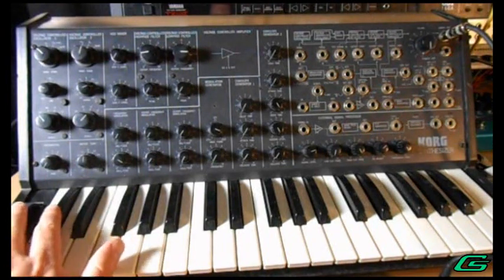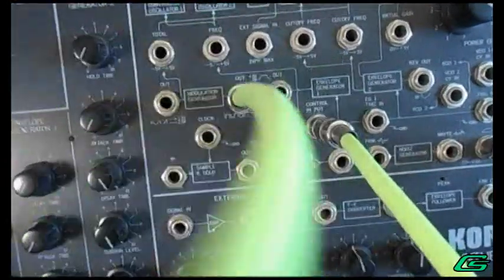KORG MS-20 Synthesizer Getting Started EASY Video Demo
Audio and Video by G-Storm Electro c.2016

So you've heard some cool MS-20 demos and you decide to pick one up.  You get it home, take it out of the box, and then realize OMG what do I do now?  My friend, this demo is for you, don't run away from your MS-20.  I will show you how to EASILY get up to speed quickly WITHOUT taking away your whole weekend.

We will do it all.  Using the LFO.  Doing a Ladytron patch.  A sample-and-hold patch.  A weird random self-playing patch.  And not forgetting to run a drum machine through the External Signal Generator.